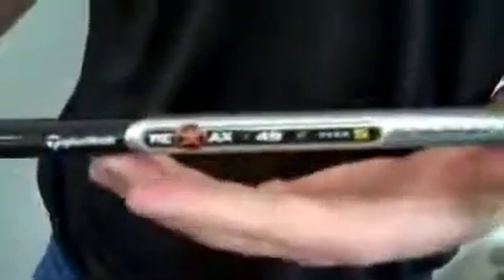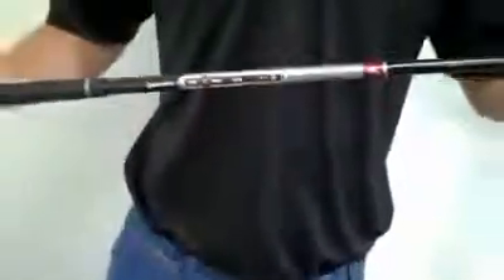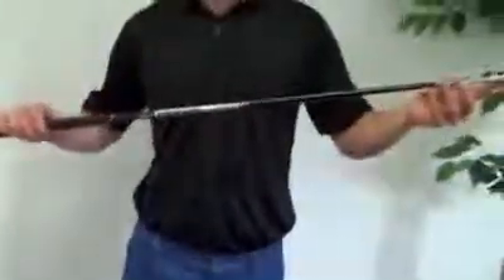TaylorMade 2008 Burner Fairway Wood_golfclubsingapore.org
TaylorMade 2008 Burner Fairway Wood
The 2008 TaylorMade Burner Fairway Wood features Dual Crown Technology that weighs less than a typical crown. Saved weight is redistributed to give the 2008 Burner a 35% lower CG (center of gravity) than the previous Burner,